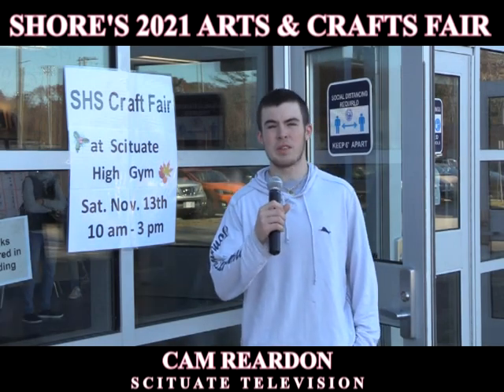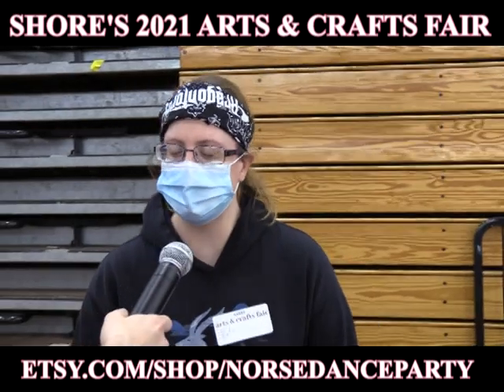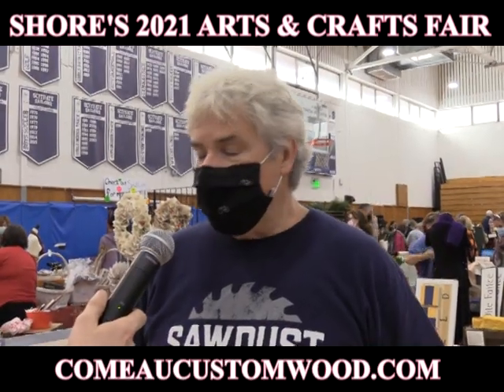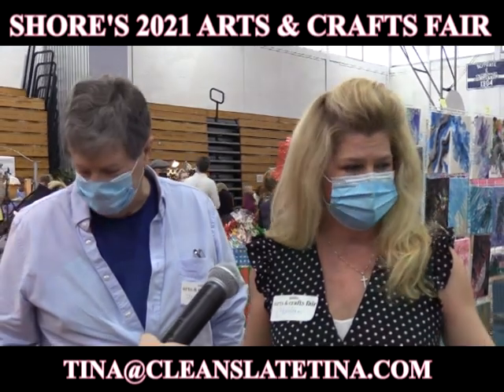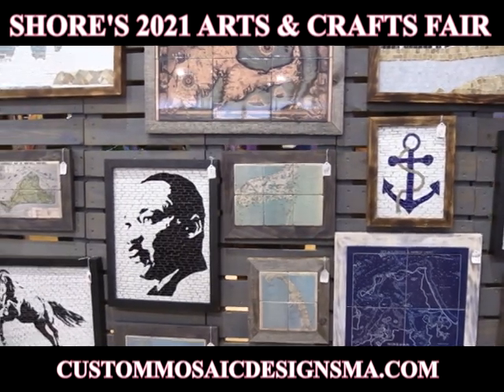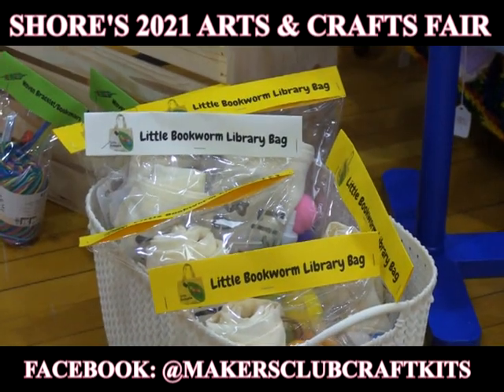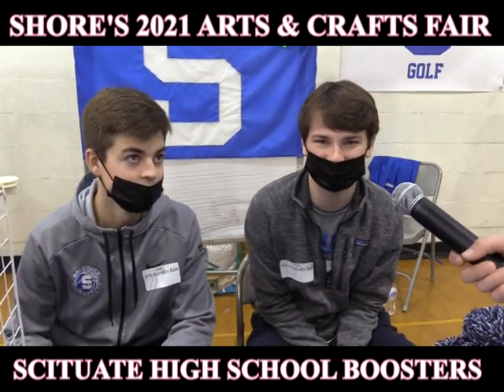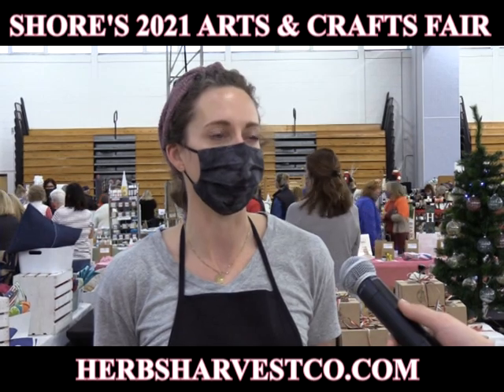The Artisans of SHORE's 2021 Arts & Crafts Fair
Meet some of the local artisans who showcased their amazing work (and talents) at SHORE's 2021 Arts & Craft Fair.  (November 13, 2021)